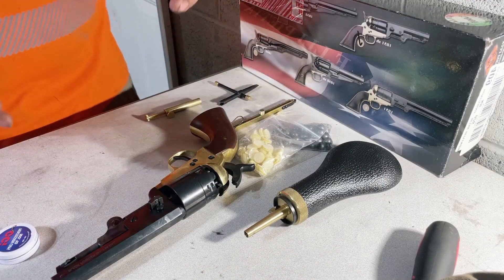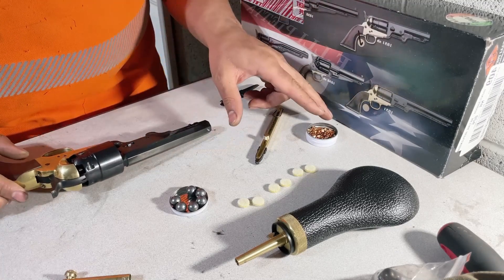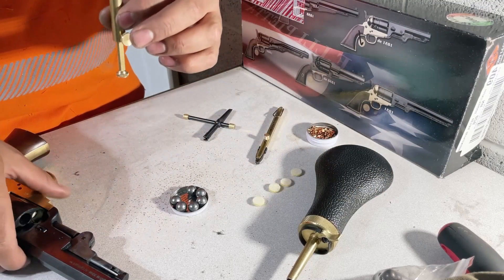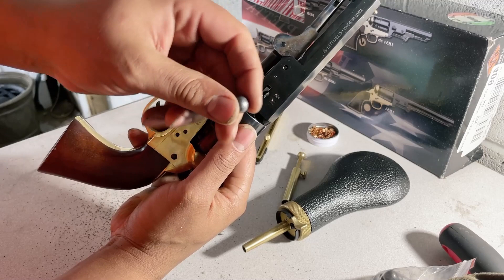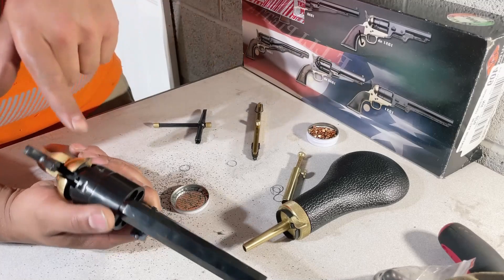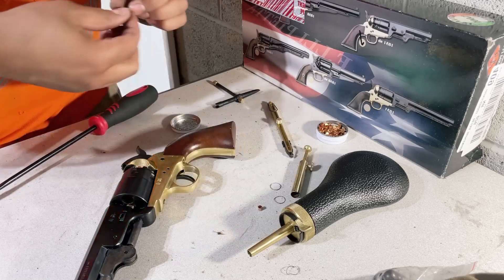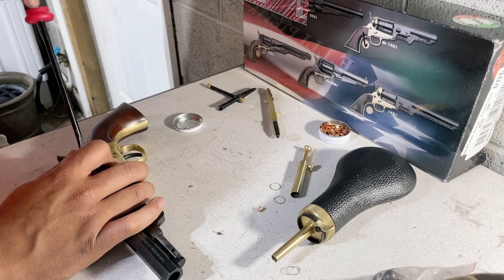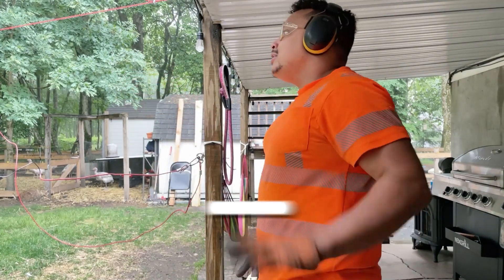Pioneering Adventure: Loading and Shooting a Black Powder Revolver!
Title: Pioneering Adventure: Loading and Shooting a Black Powder Revolver!

Description:
Join me on an exhilarating journey as I embark on a pioneering adventure, exploring the world of black powder revolvers! In this video, I take on the challenge of shooting a 1851 Navy Sheriff Pietta Black Powder Pistol in .44 caliber for the very first time.

As a novice in this realm, I am fully aware of my lack of experience, but my eagerness to learn and grow is unwavering. Throughout the video, you'll witness my genuine reactions, as well as my openness to constructive criticism from seasoned enthusiasts and experts.

Experience the historical significance and power of the 1851 Navy Sheriff Pietta Black Powder Pistol as I delve into the process of loading this classic firearm. Witness the anticipation and excitement build as I take my first shots, fully embracing the adventure ahead.

This video serves as both an educational and entertaining experience, highlighting the intricacies of black powder revolvers and showcasing the learning journey of an enthusiastic beginner. So, come along and be part of this remarkable voyage!

Join the discussion and share your own tips, suggestions, and experiences in the comments section. Let's learn and grow together in this pioneering adventure!

Note: Safety is paramount in any firearm-related activity. I have taken the necessary precautions and seek to promote responsible gun ownership. Always prioritize safety and adhere to local laws and regulations when handling firearms